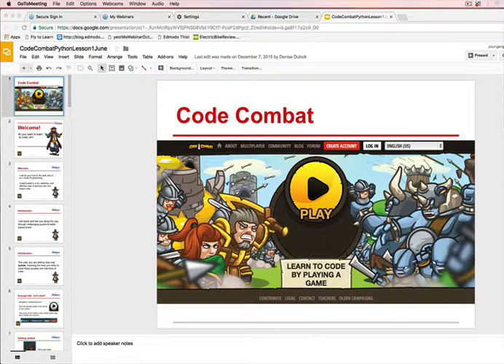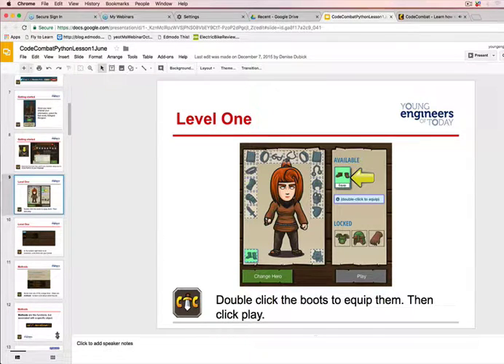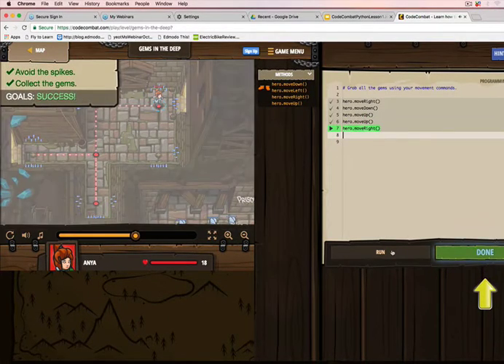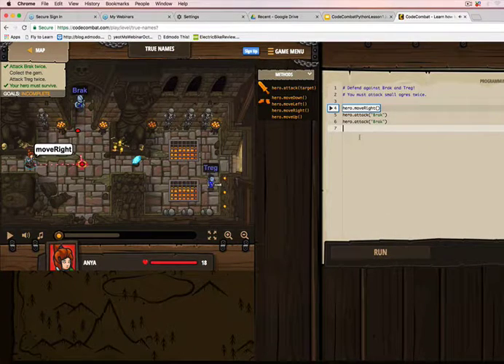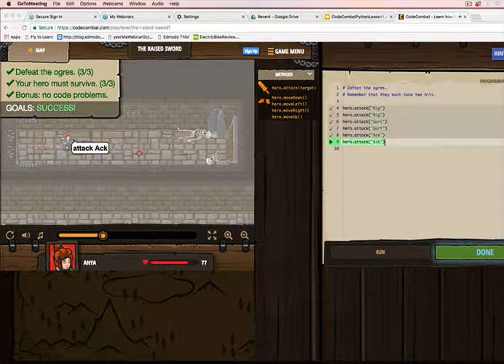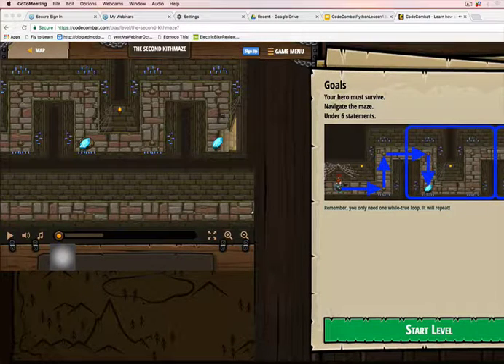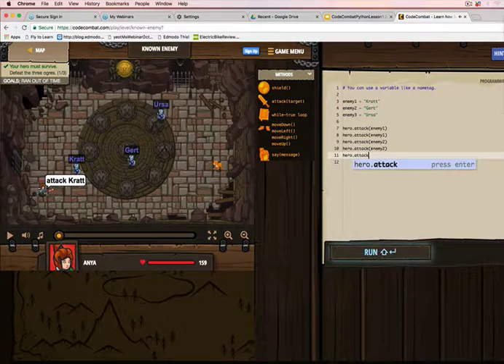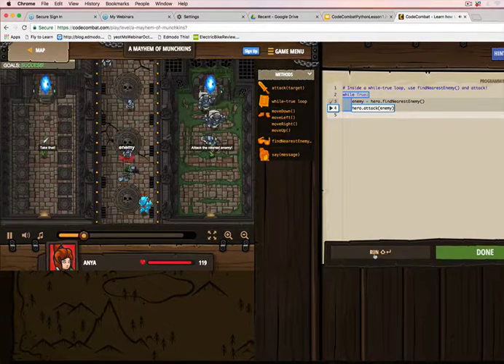YEOT MS Oct9 Code Combat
We studied Python by playing Code Combat